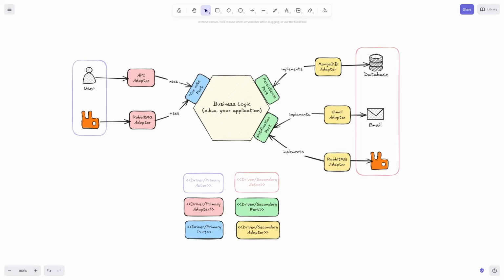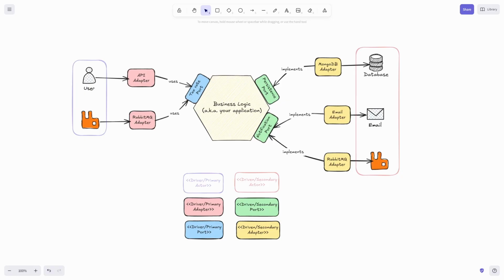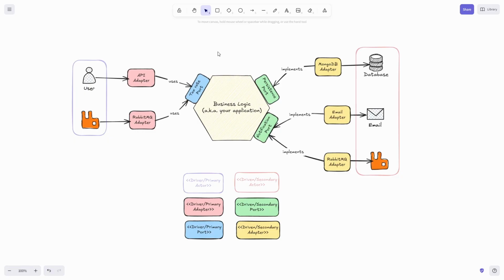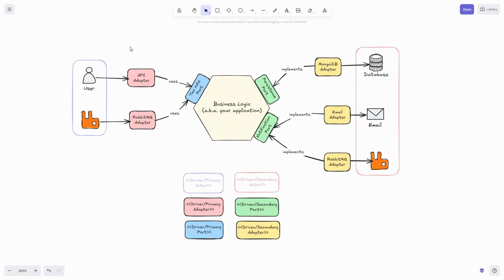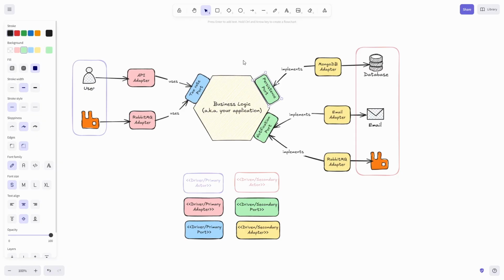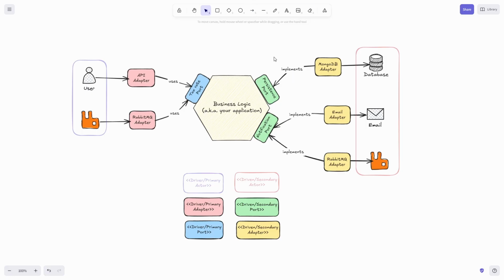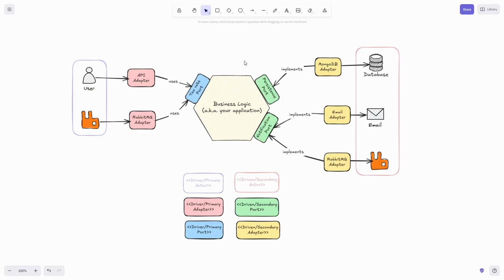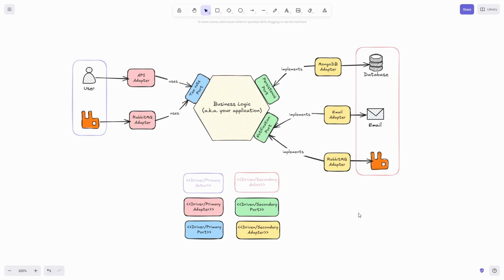Ports and Adapters Architecture (Hexagonal Architecture)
In this video we are going to check what the Ports and Adapters Architecture, also know as Hexagonal Architecture, is in theory.